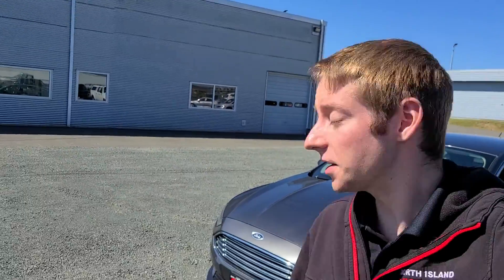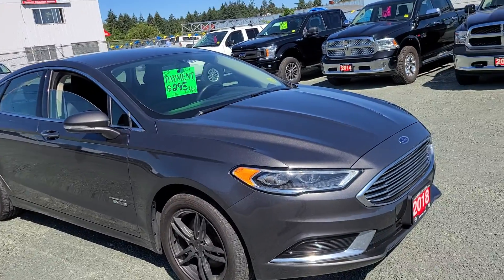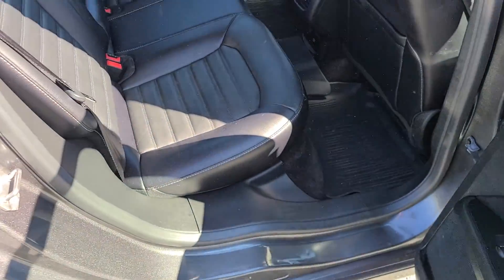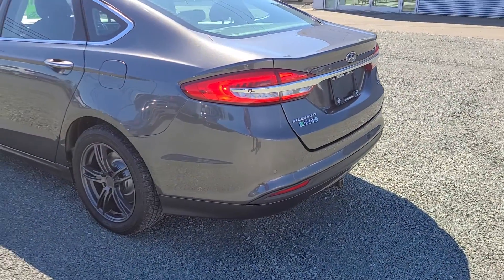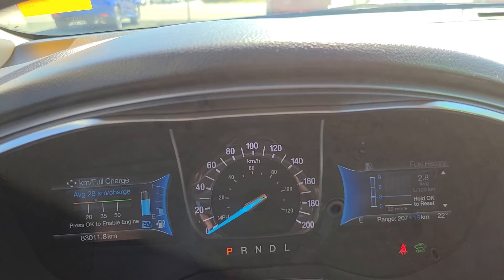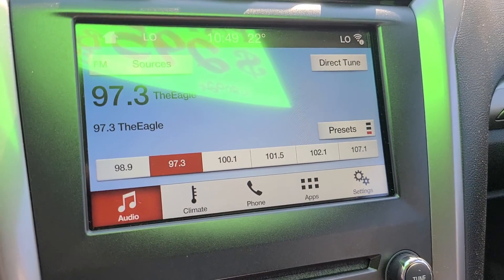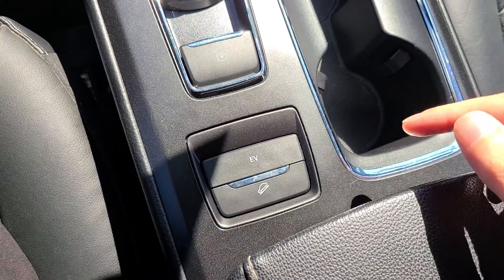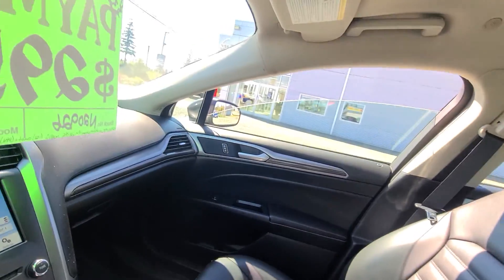2018 Ford Fusion Walk Around